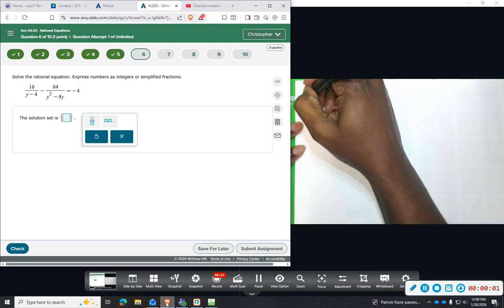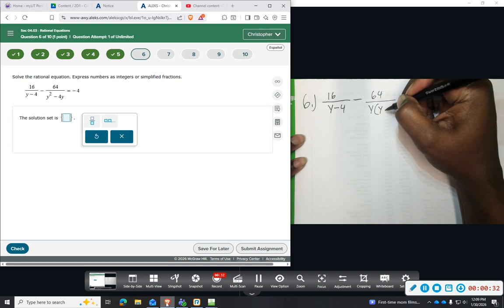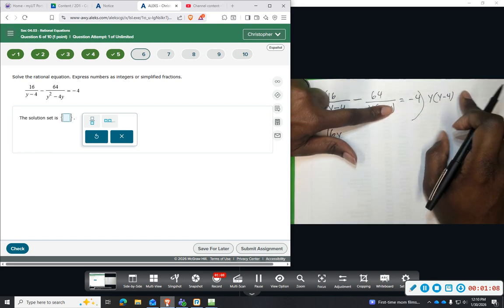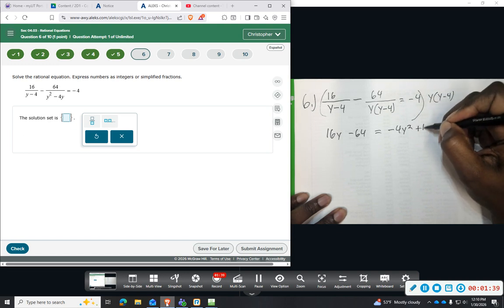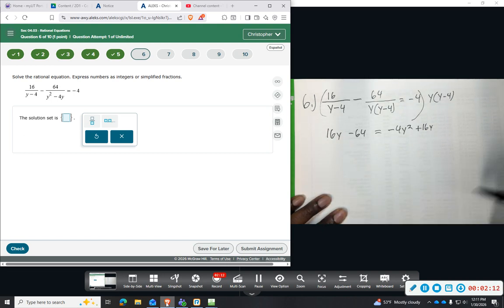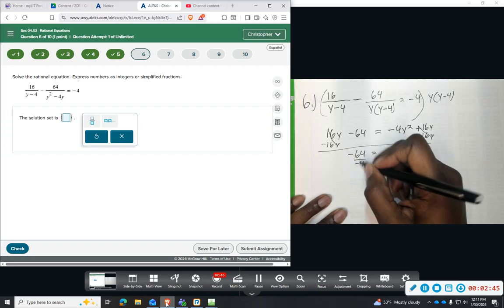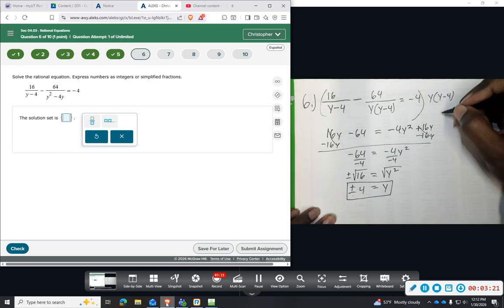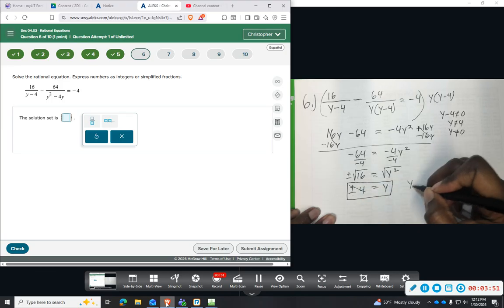LIT Aleks CA 4 3 Rational Equations 6